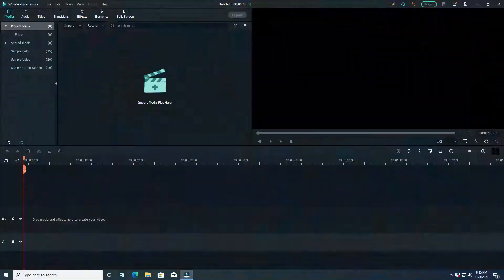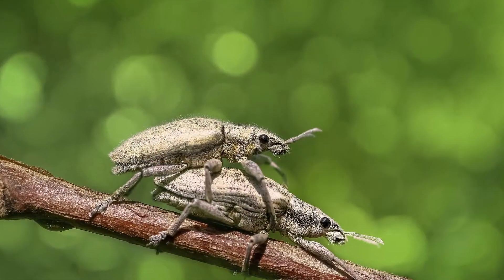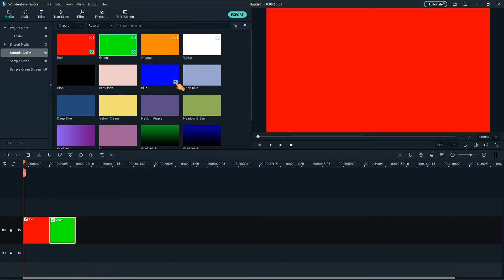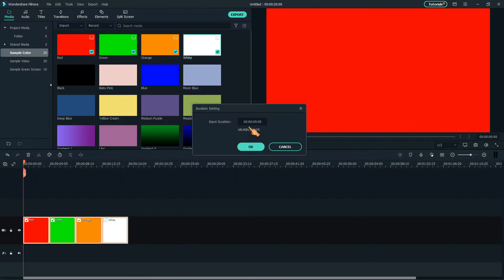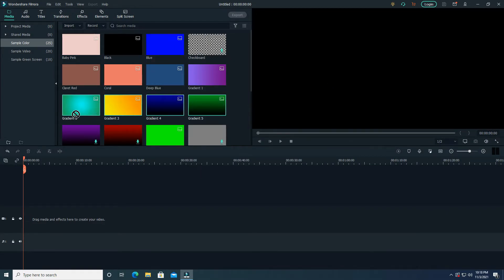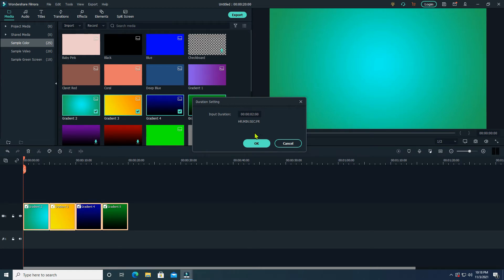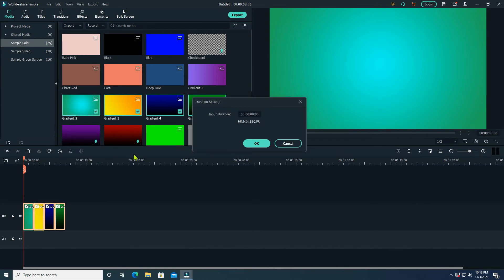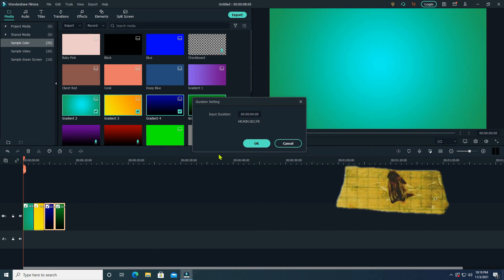Filmora 10.7 is BAD - Do not Upgrade NOW!! [Duration Bug]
Filmora Version 10.7 introduces many new issues. In my series, I will show you exactly why you should not upgrade now.

In this episode I will focus on the duration bug.